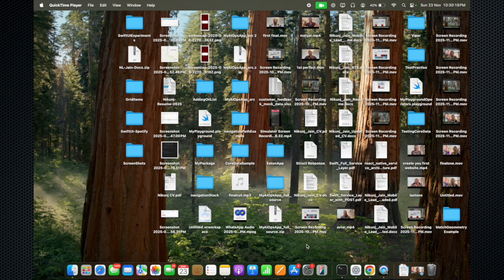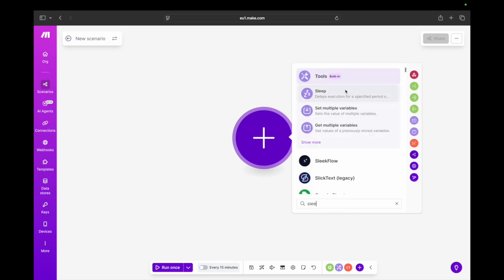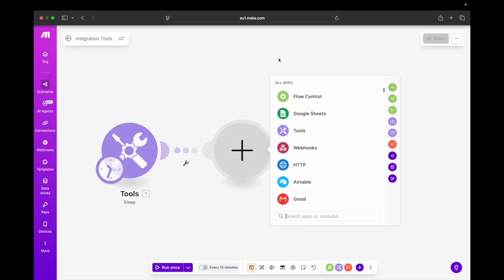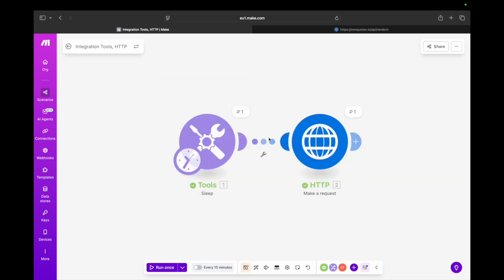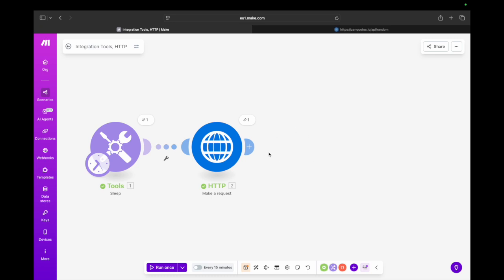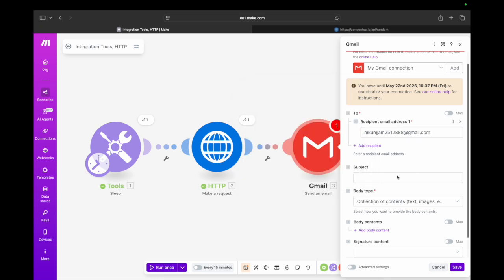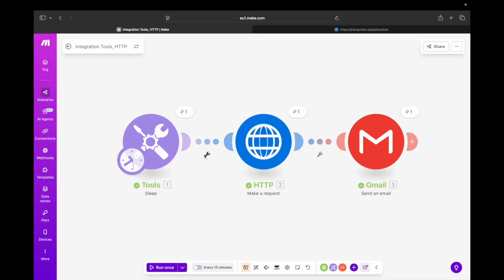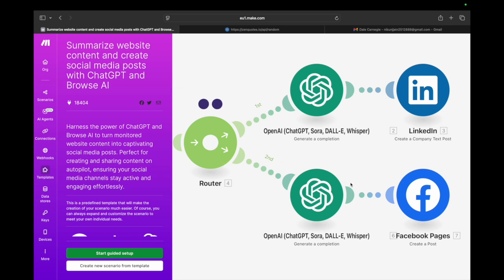Stop Doing Repeated Work! Automate Your Daily Tasks with AI 🔥 | Future of Work Explained